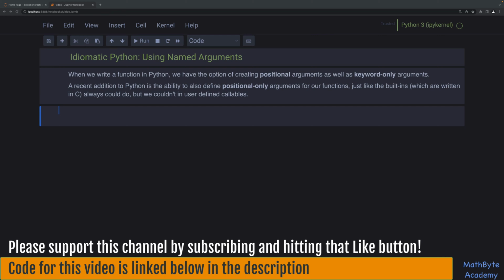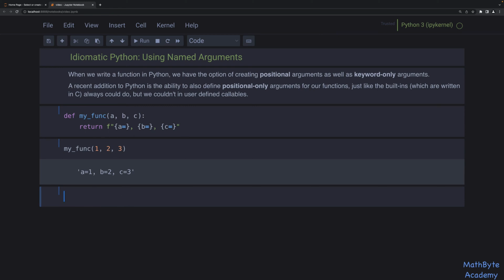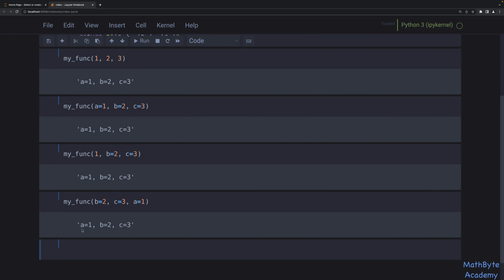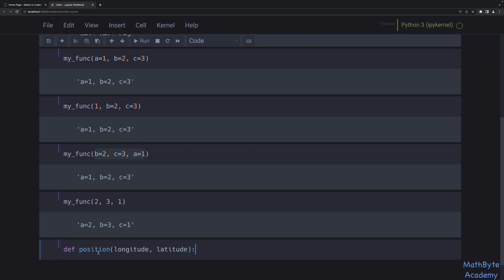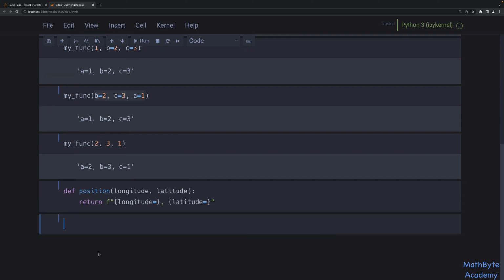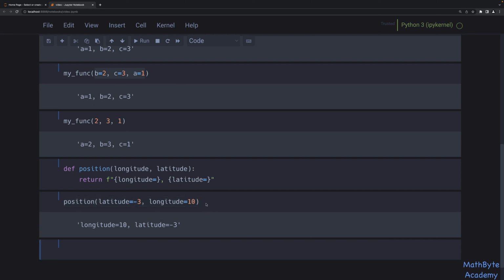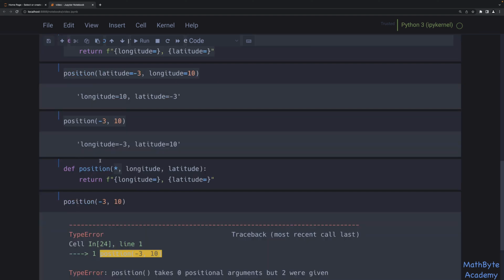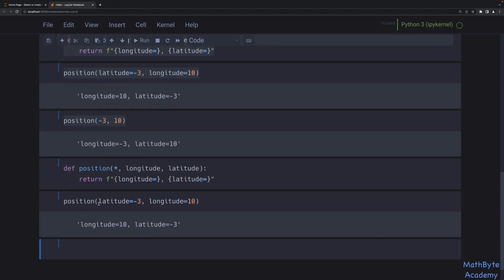Idiomatic Python: Named Arguments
Continuing with how to write more Pythonic code, we look at using named arguments when calling functions (callables in general). I also make the case for defining your own functions to force this using keyword-only parameters.